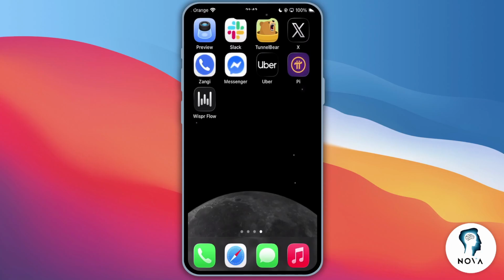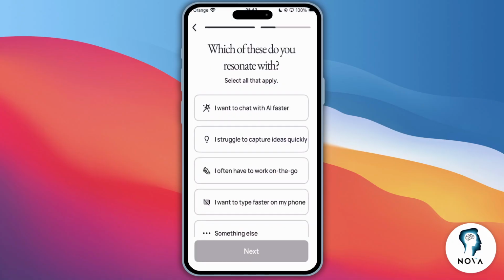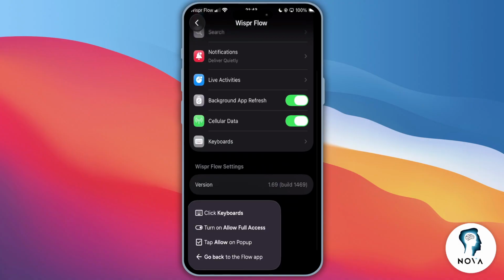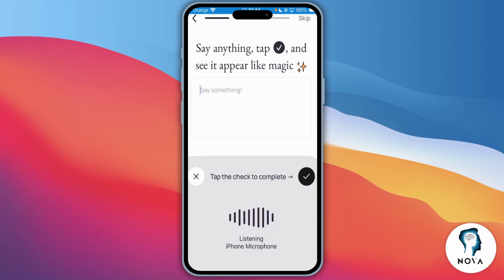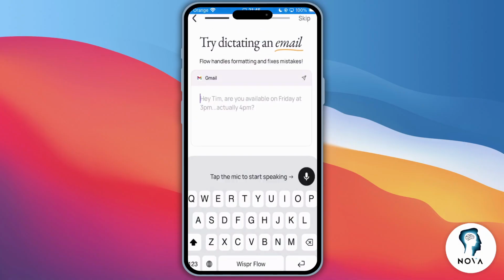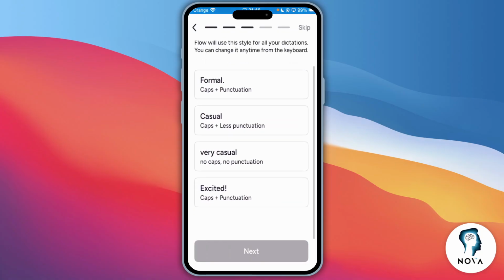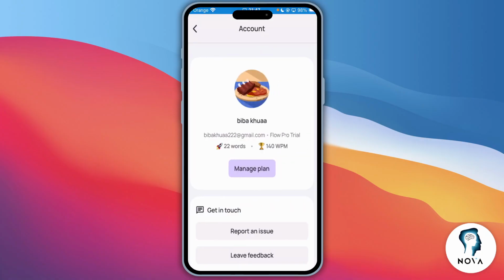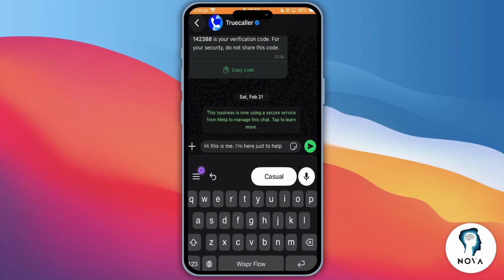How to Use Wispr Flow On iPhone - Step By Step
How to use Wispr Flow on iPhone

Learn how to use Wispr Flow on iPhone step by step. This tutorial shows you how to install Wispr Flow, set up microphone permissions, start voice dictation, and use Wispr Flow's features effectively on iPhone. This video also covers microphone permission issues, dictation errors, setup problems, and troubleshooting tips.